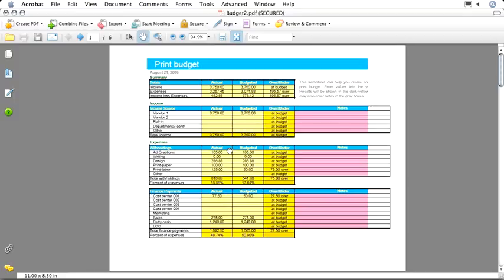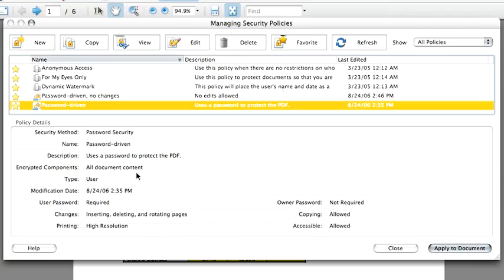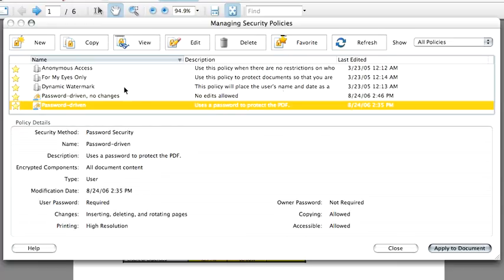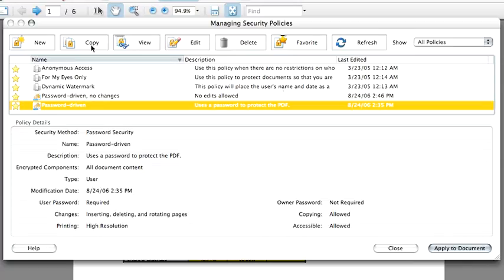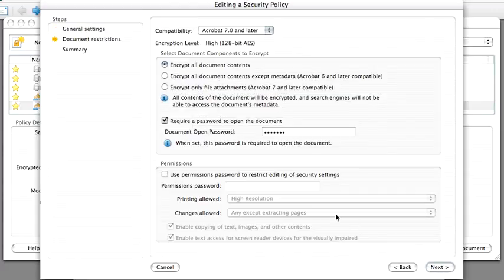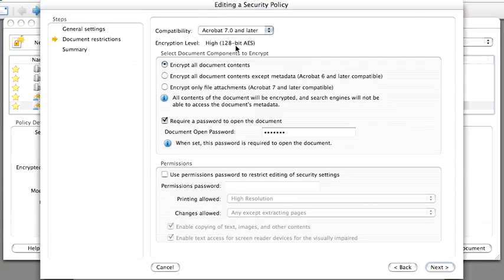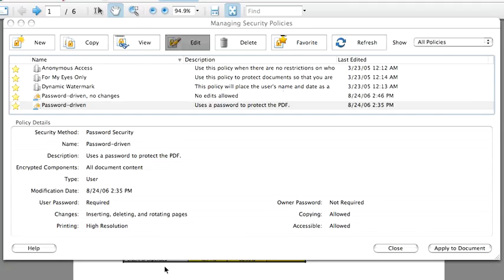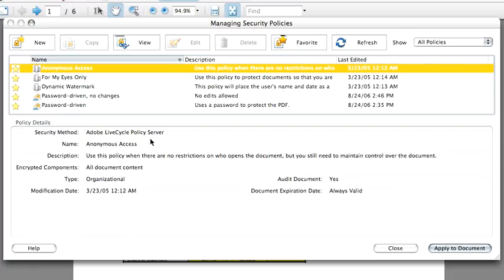TAC8QT P1 L13 T03